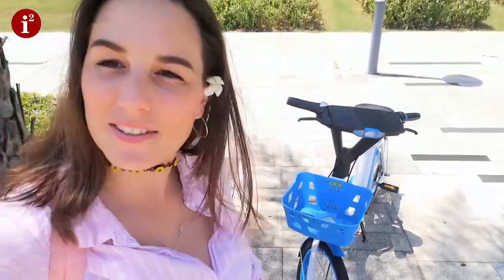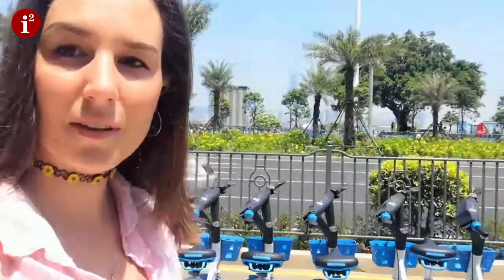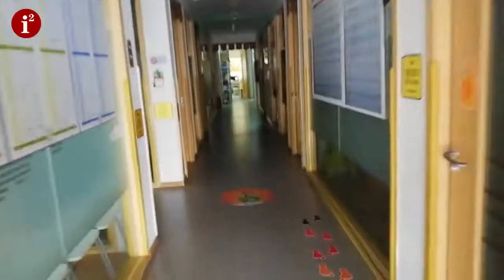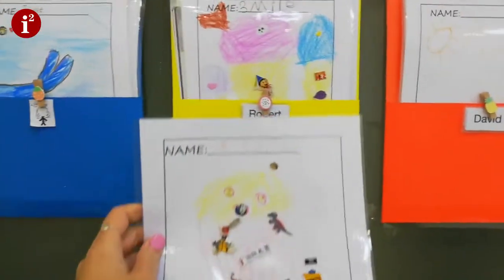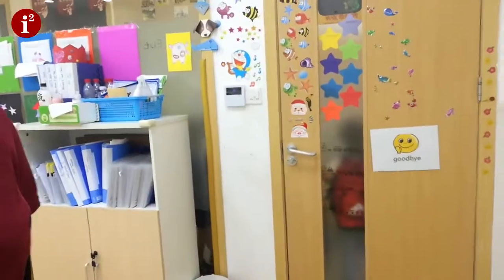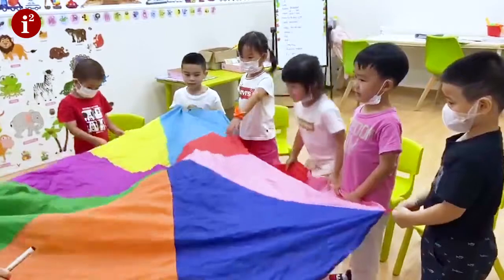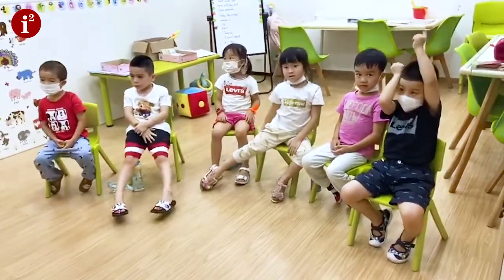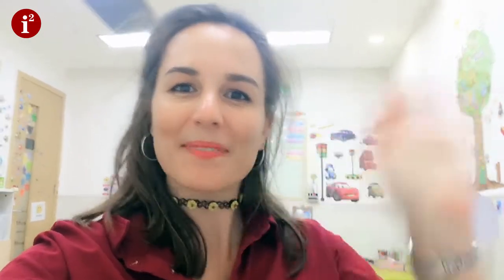What is it like to be an English teacher in China? Vlog with Claire and i2 Education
Claire, who has been working at i2 Education in Xiamen, is going to show her typical day in that beautiful coastal city. She has quickly adapted to life in China, watch the video to find out why.

NOW HIRING English Teachers in China!